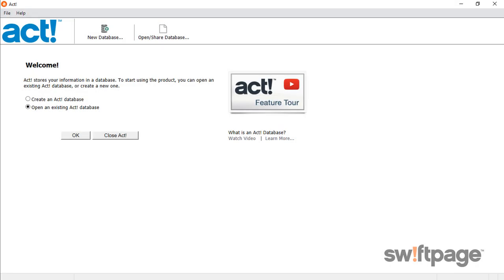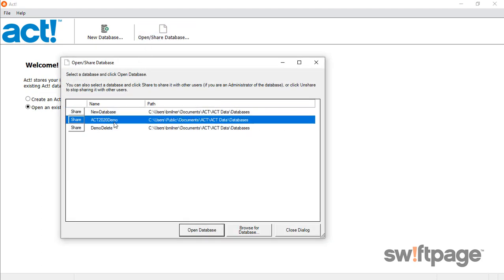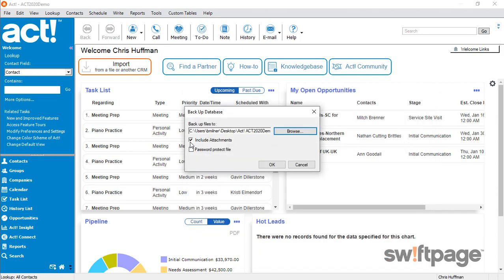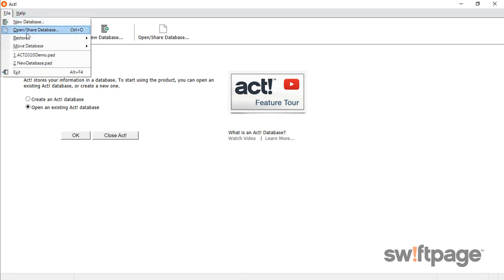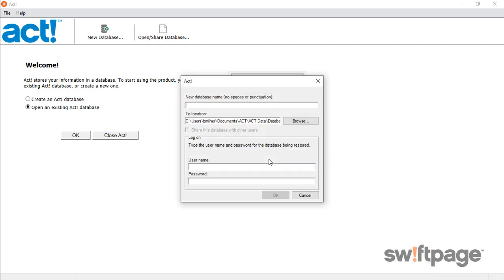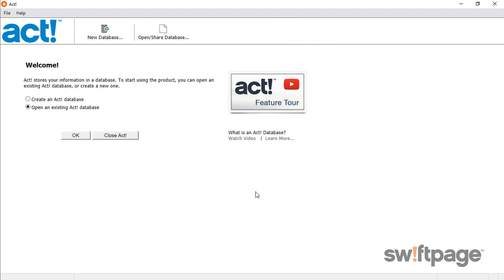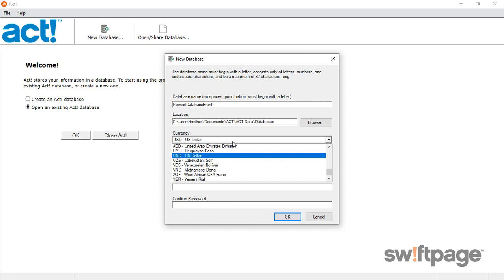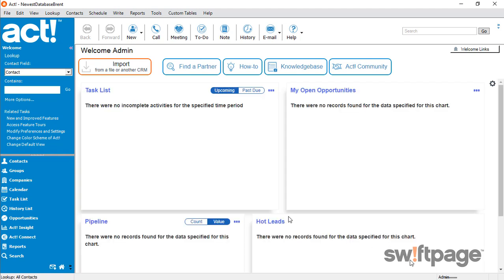Act! Premium Desktop - Setting Up a Database